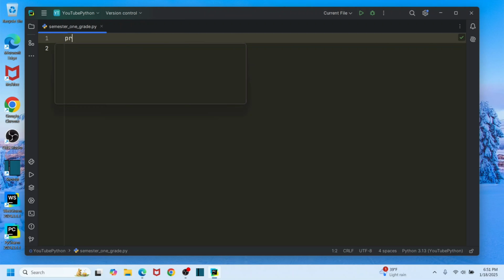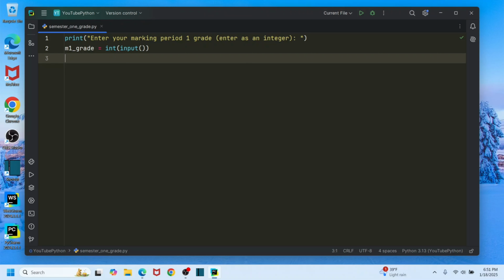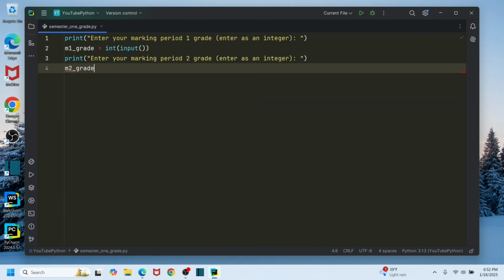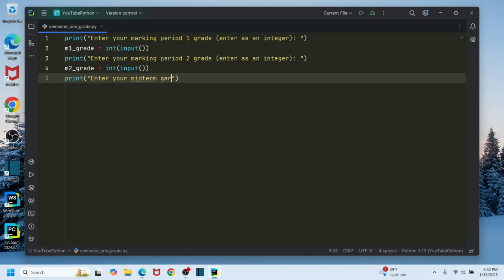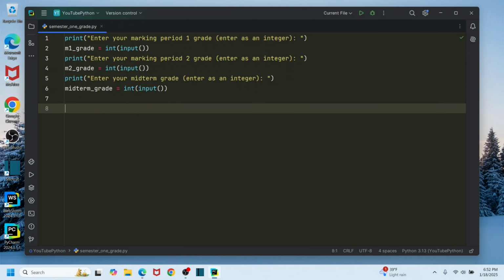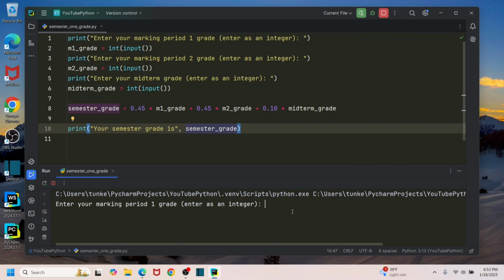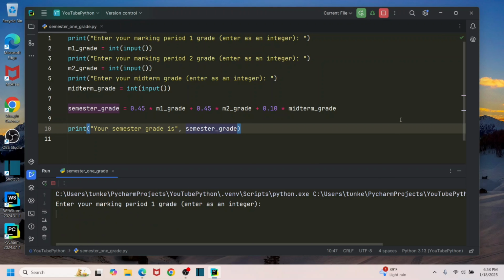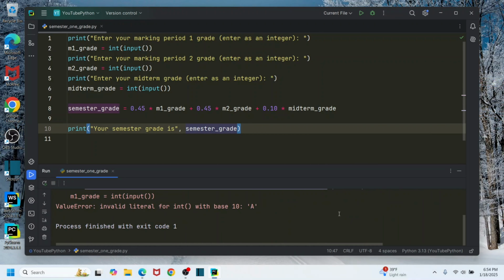Python Creating a Semester 1 Grading Calculator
In this video, I show you some simple print and input functions in Python to take in marking period and midterm grades to calculate a semster grade.